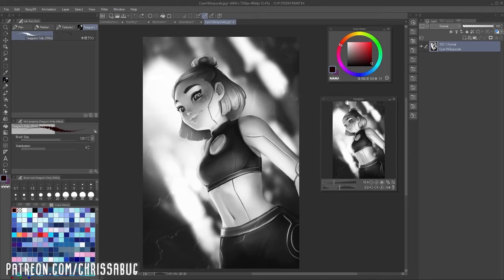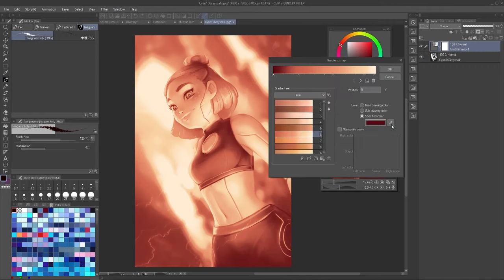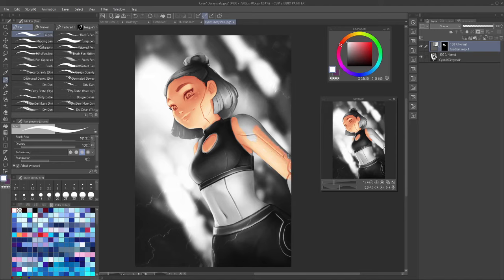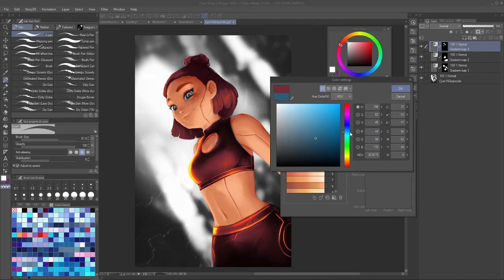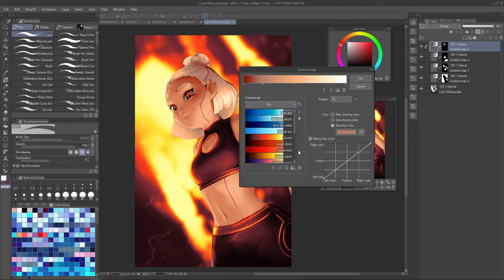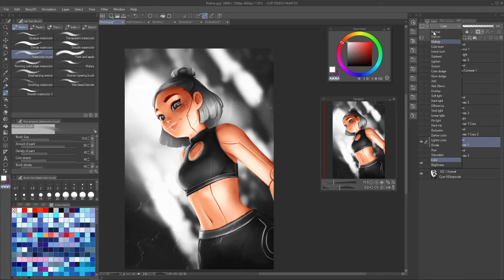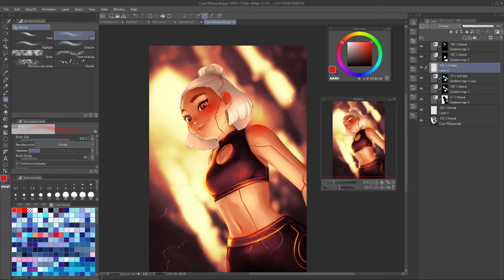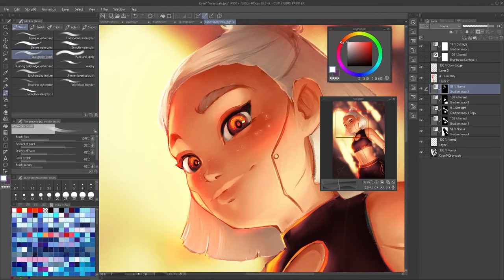How to Use GRADIENT MAPS and LAYER MASKS to color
Here is a pretty casual tutorial on how I sometimes color using gradient maps and layer masks in clip studio paint!
0:00​​ What are we doing?
1:41​ Correction Layer ► Gradient Map
4:30 Layer Mask
7:36​ Painting everything with gradient Maps
15:10​ Using the Color Mode
19:01​ Final Touches and Gradient Map Overlay
22:08​ Steps Review
16:04​ Layer Folders and Merging
17:12​ Top Layers for Paintover and Polish
22:55​ Shoutout

My top 12 Photoshop brushes can be found for FREE on my GUMROAD: